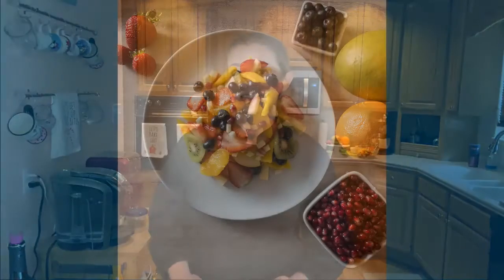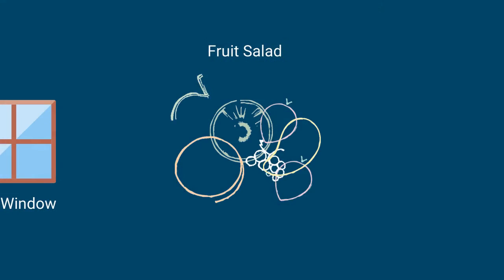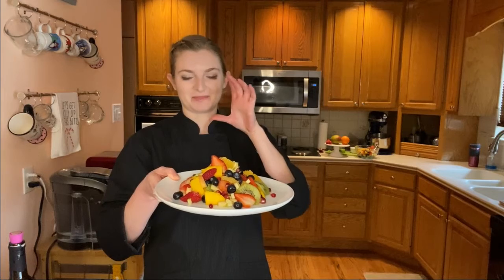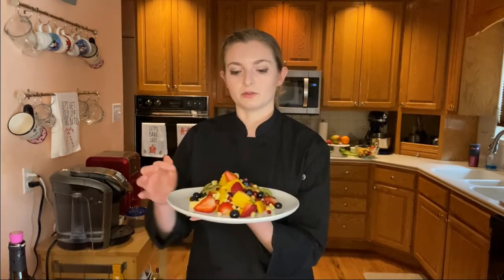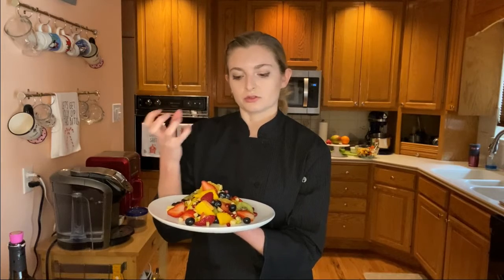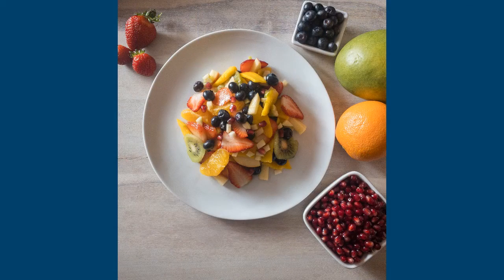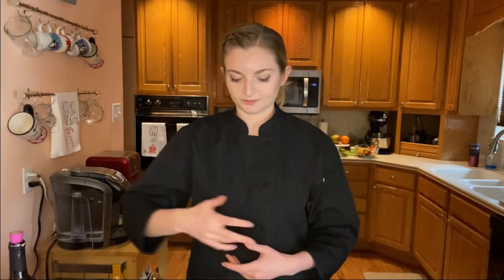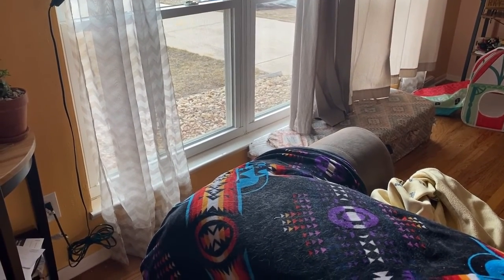Make Your Food Photos Look as Delicious as Your Actual Food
Do you ever struggle with capturing a photo that really shows off your beautiful, delicious food? In this video, we’ll introduce you to the basics of food photography. Learn a few basic guidelines to instantly improve your food photos! And stick around to explore a little bit about photo composition and ideas to take your photos to the next level.